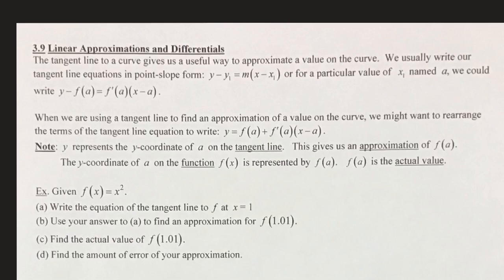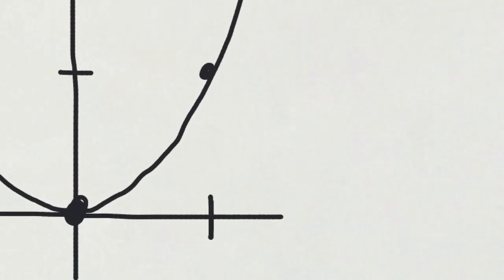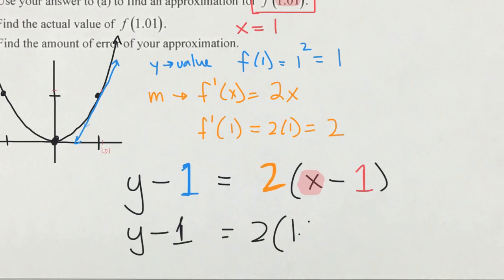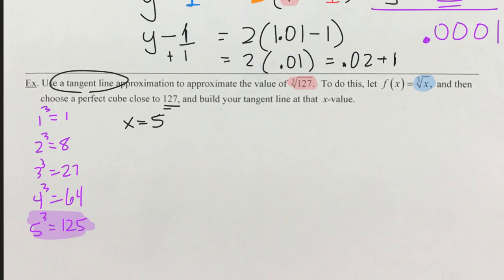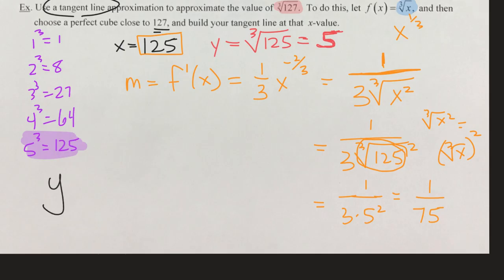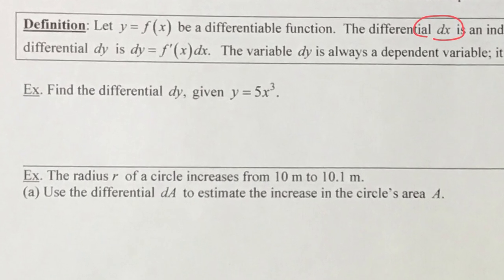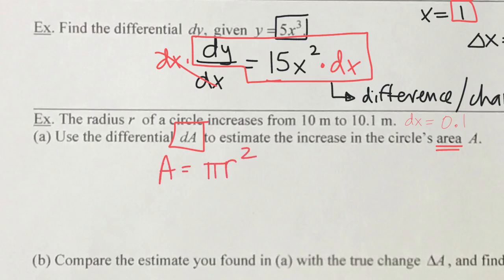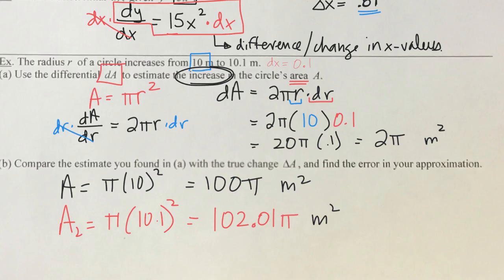Linear Approximation in Calculus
We can approximate a y-value using a tangent line.